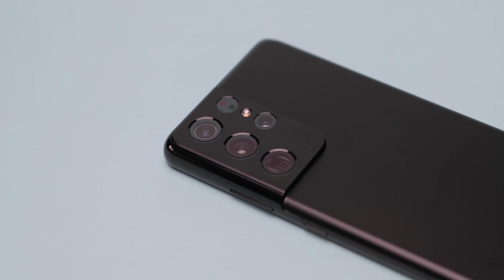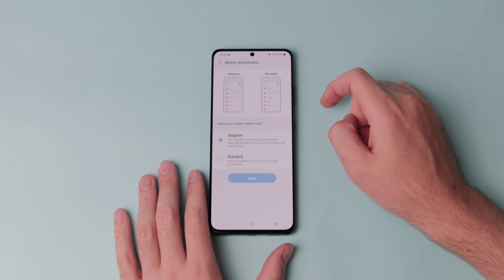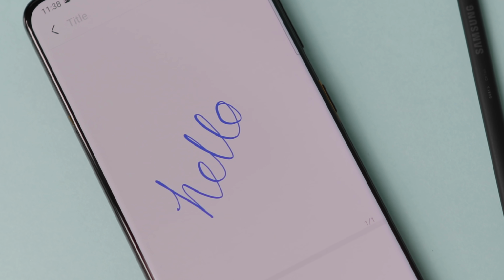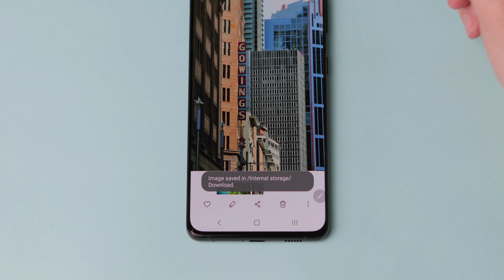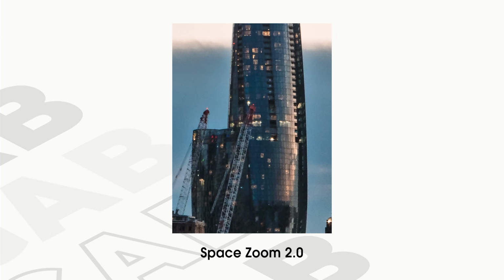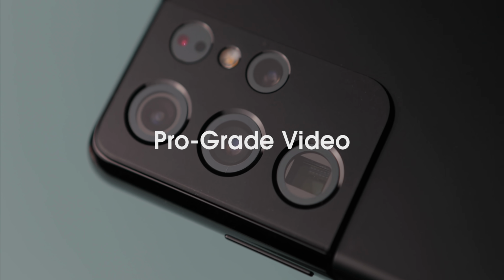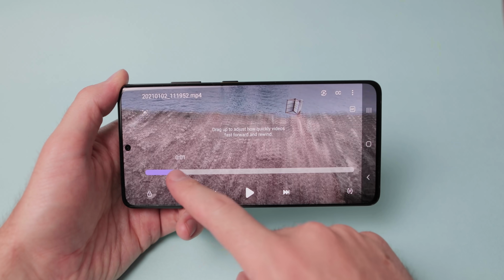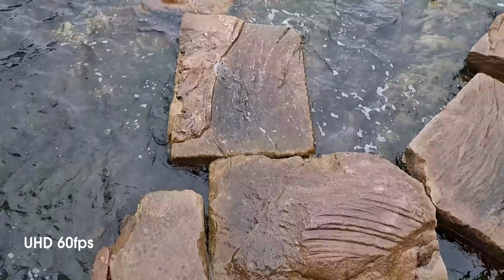Samsung Galaxy S21 Ultra Camera Test & First Impressions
Samsung Galaxy S21 Ultra Camera Test & First Impressions. Today we're lucky enough to get an early hands on look at the new Samsung Galaxy S21 Ultra and put it's camera to the test as well as a few other first impressions of the new smartphone. The Samsung Galaxy S21 Ultra was just announced at the Unpacked event and is releasing later this month. my first impressions from the camera test was great and I'm looking forward to shooting with the S21 Ultra more in the weeks and months to come!

Chapters:
0:00 Intro
0:28 Design
0:56 Display
1:40 S Pen
2:24 Photos
4:25 Before/After
5:02 Pro Video
6:30 Slow Motion
7:10 Wrap Up

MAIN GEAR
ACTION CAM
CAMERA BAG

MOBILE GEAR
MOBILE CAGE
ANAMORPHIC LENS

OTHER GEAR
BEST LENS
TELE LENS
B-ROLL KING
BACKUP DRONE
DRONE FILTERS
MINI TRIPOD
CINEMA CAM

LIGHTS
MAIN LIGHT
LIGHT STAND
APUTURE MC
BASIC SOFTBOX

DESKTOP
WIRELESS CHARGER